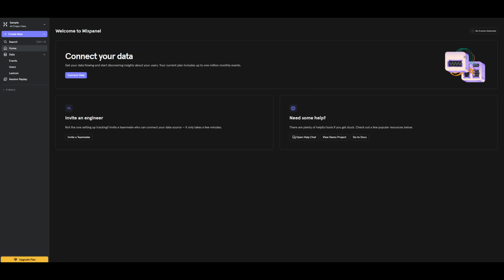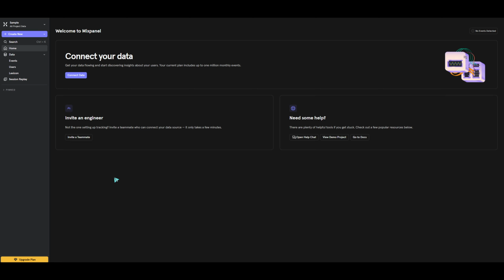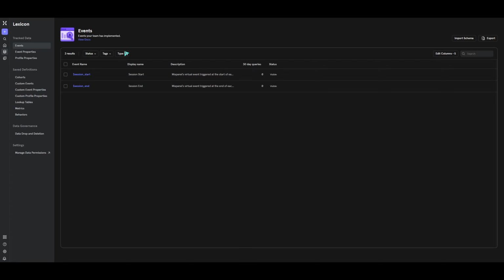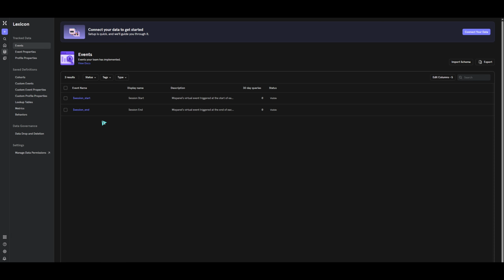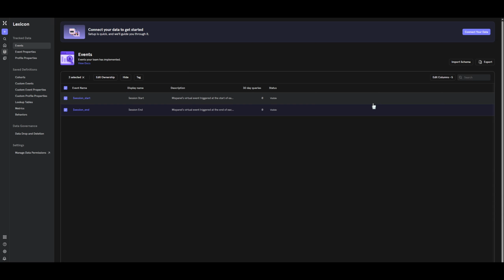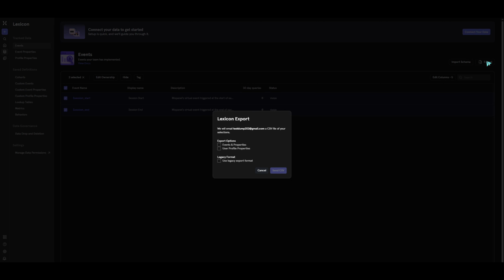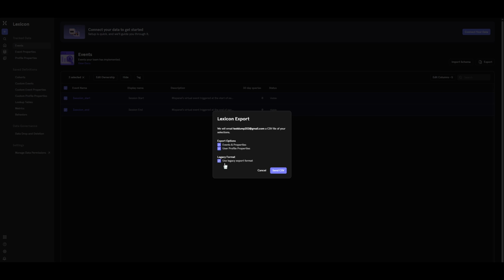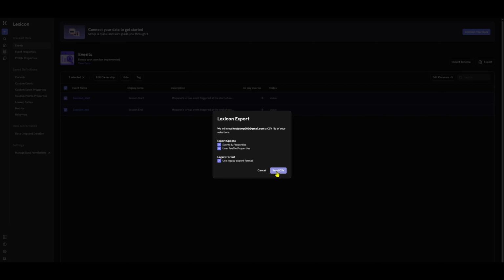How to Export Events in Mixpanel (Updated 2026 Step-by-Step Beginner Guide)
Want to download event data and move analytics information out of Mixpanel? In this updated 2026 beginner tutorial, you'll learn how to export events in Mixpanel quickly and easily.

In this video, you'll learn:
• How to export event data from Mixpanel
• How to download analytics events for external reporting
• How to use Mixpanel export tools and APIs
• How to save event data for backups and deeper analysis